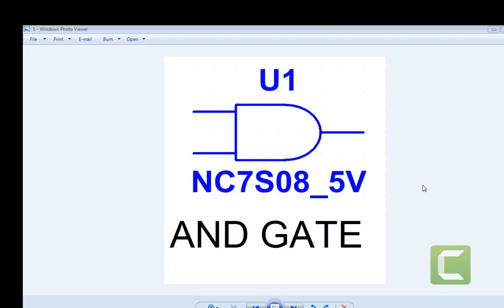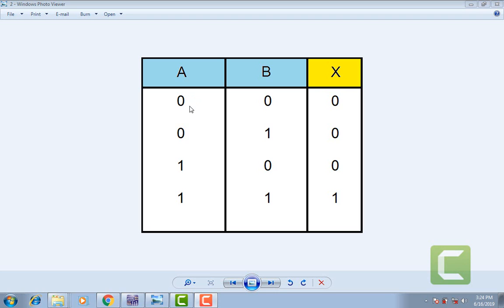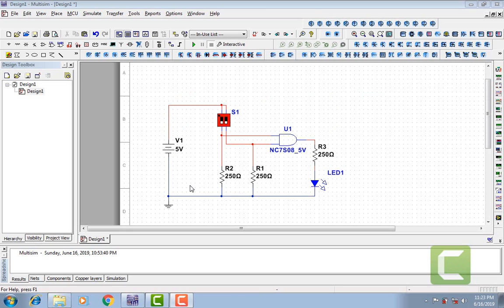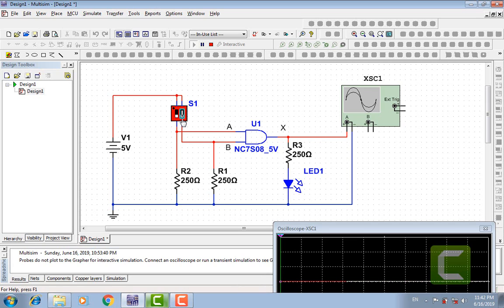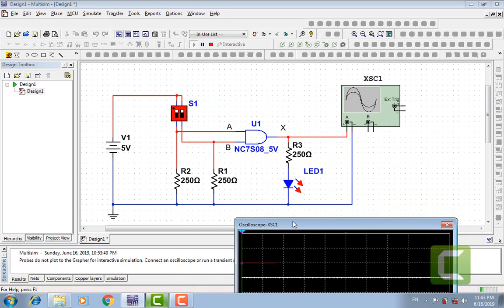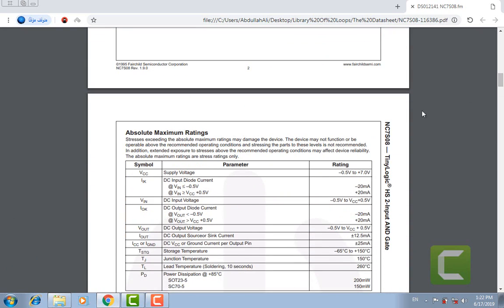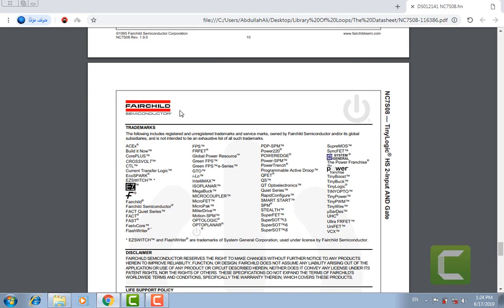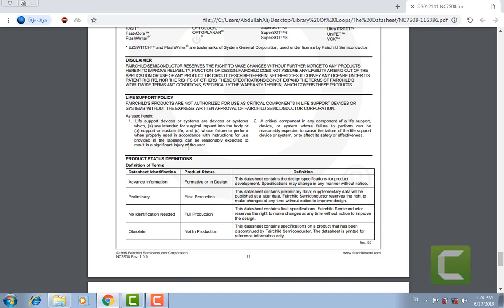The two inputs and gate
The 2-input-And gate with its truth table.Also, circuit that explains its work by using multisim program version 14.1. After that visiting the datasheet of the (And IC) by this model (NC7S08) that i used.